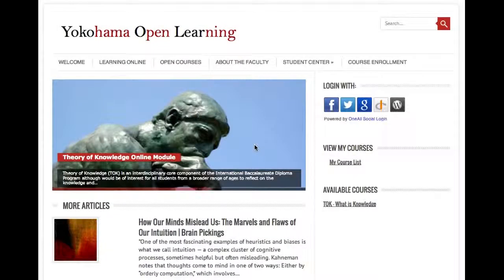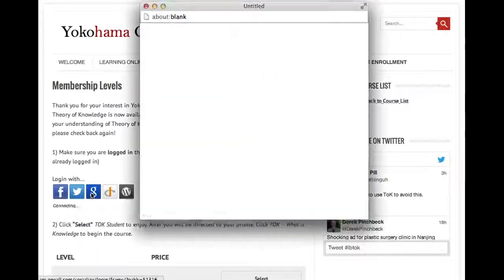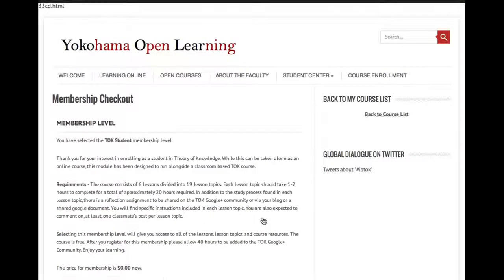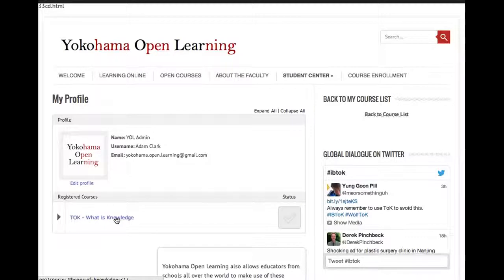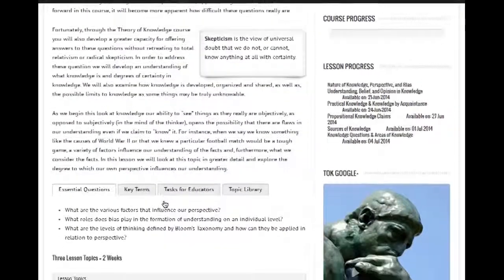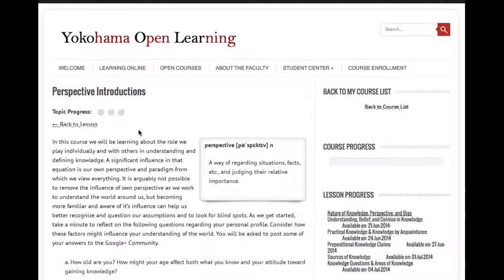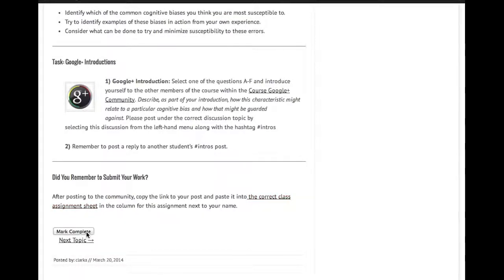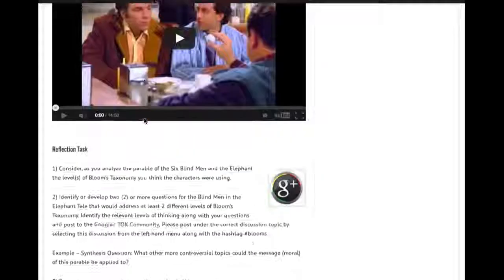YOL Enrolling in a Course and Basic Site Navigation HD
Course enrollment and basic course navigation tutorial for Yokohama Open Learning